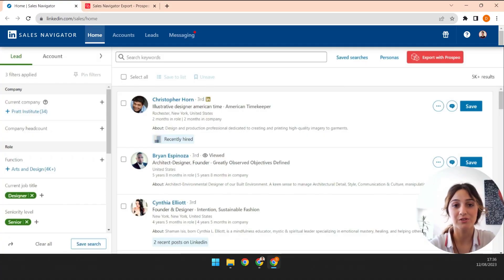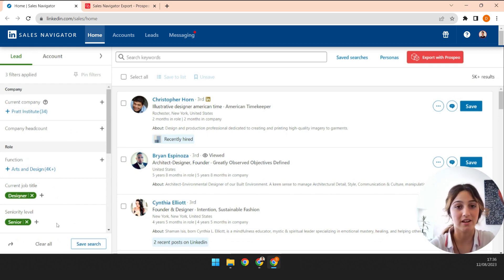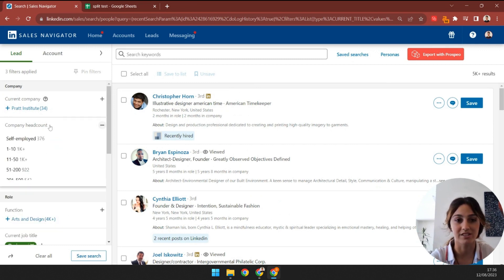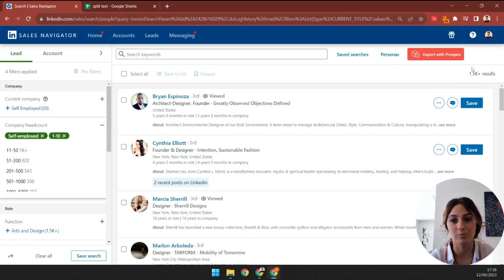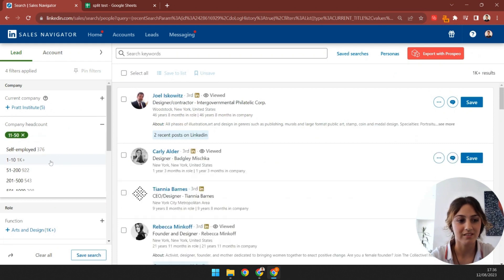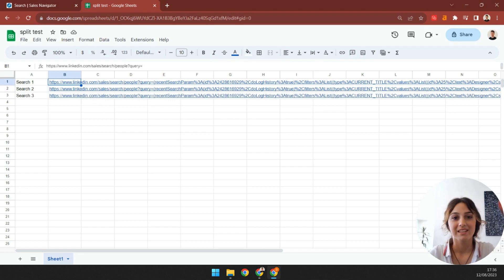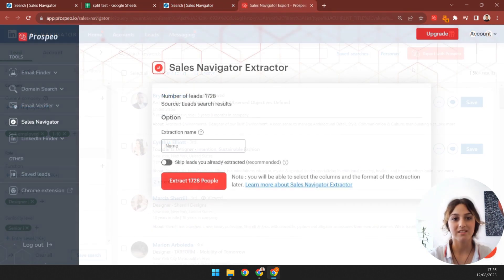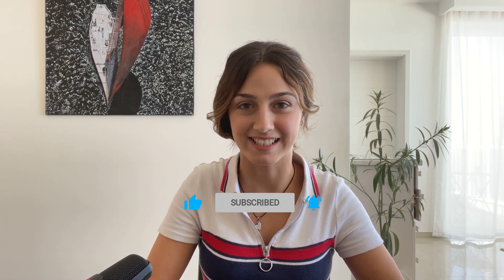How to Extract More Than 2500 Leads In A Sales Navigator List?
Here's a quick video tutorial on how to segment your search to extract more than 2,500 leads from your Sales Navigator search